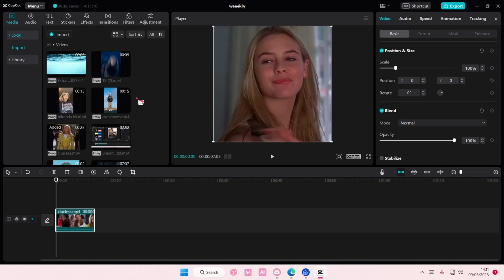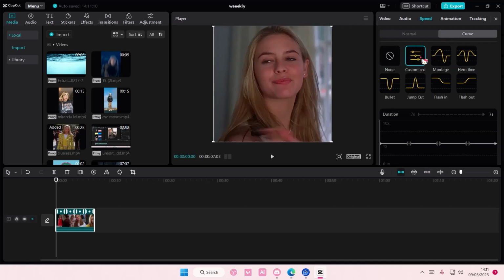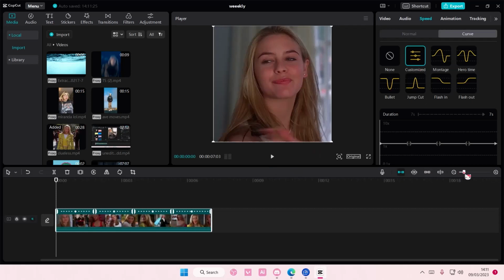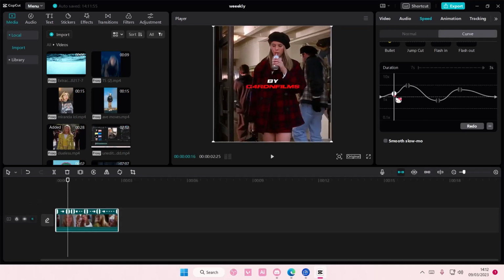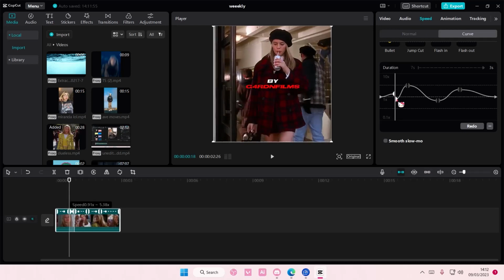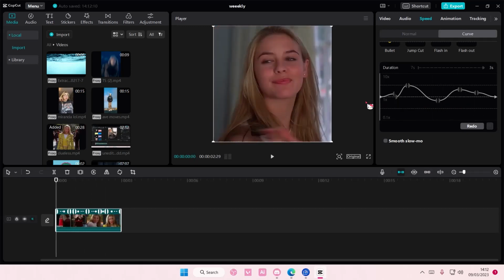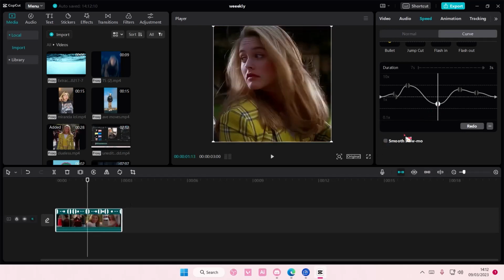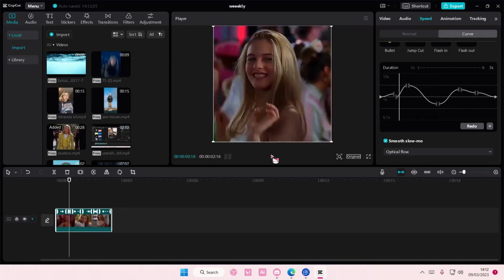Curve Speed Tutorial! How You Can Customize The Curve Speed Feature For Your Videos On CapCut PC?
This tutorial will show you how you can customize curve speed on CapCut PC.